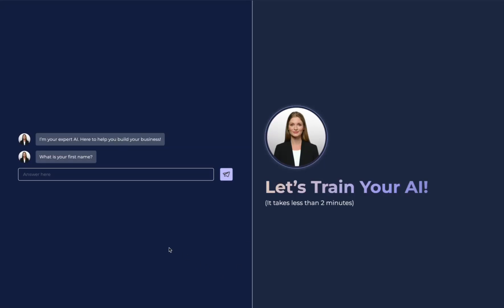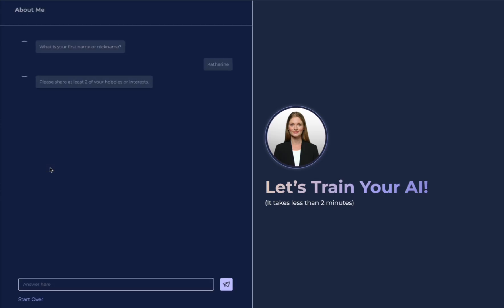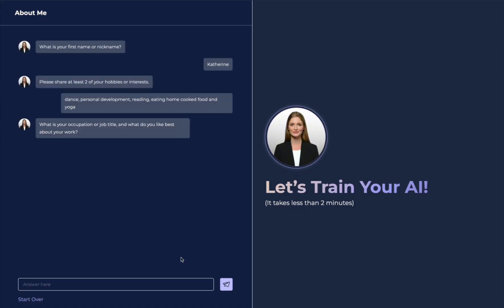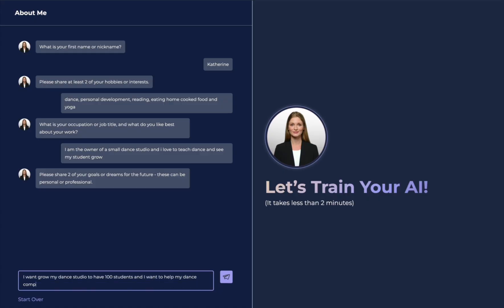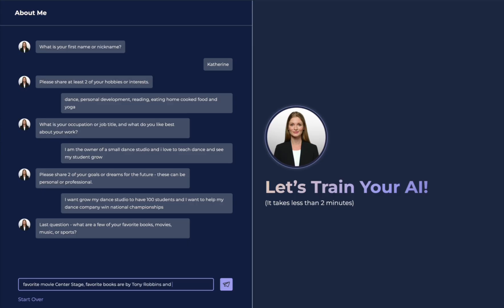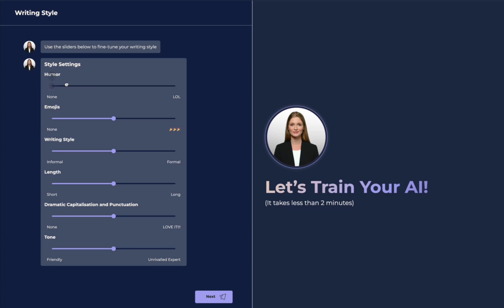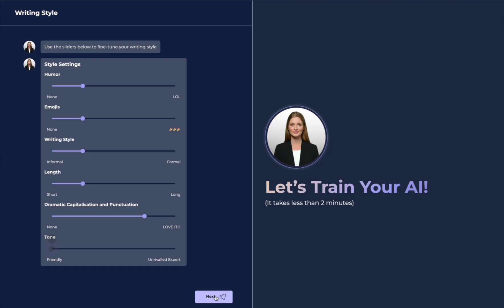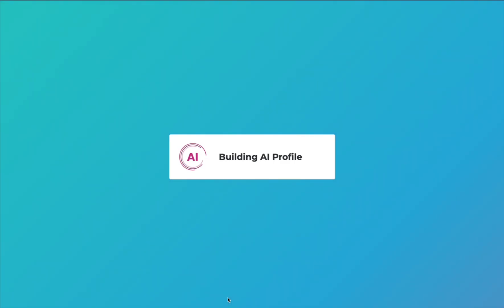Welcome To LEV/AI How to Train your AI During Onboarding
This video walks you through training your LEV/AI profile, setting style preferences.

Step-by-Step

Start Training
Log in to LEV/AI. The training panel appears on the left. Follow the prompts to teach LEV/AI about you.

Enter Your Name
Provide your name to begin the training flow.

Add Hobbies and Interests
Enter at least two interests. Use topics you want reflected in your personal brand.

Describe What You Do Best
In a few sentences, explain what you’re best at in your work. Focus on strengths and activities you want LEV/AI to emphasize.

Set Your Goals
List short-term or long-term goals. Personal or professional is fine. Be specific so recommendations align with your targets.

Share Favorites
Add a few favorite books, movies, sports, and music. This helps LEV/AI tune references and tone to your tastes.

Finish Initial Training
Submit your answers. LEV/AI processes them to form your initial profile.

Tune Style Sliders
Adjust preferences like humor, emoji usage, formality, length, capitalization/punctuation intensity, and tone. Set them to match how you like to communicate.

Add Special Instructions (Optional)
Include clear stylistic guidance, for example, “Sound like Mel Robbins in style.” Keep it brief and specific.

Build Your Profile
Save your selections. LEV/AI compiles your profile so your settings apply across features.